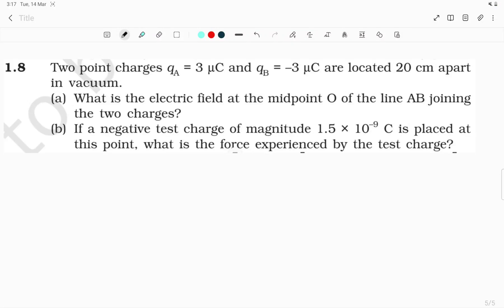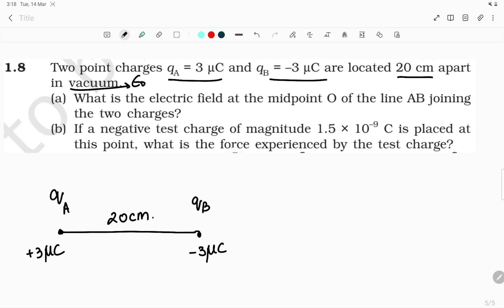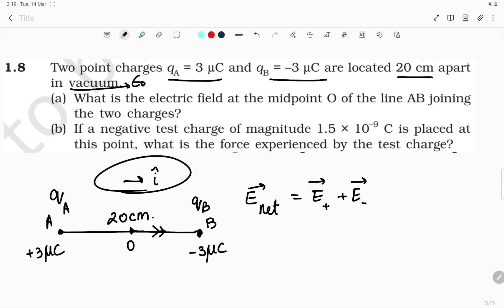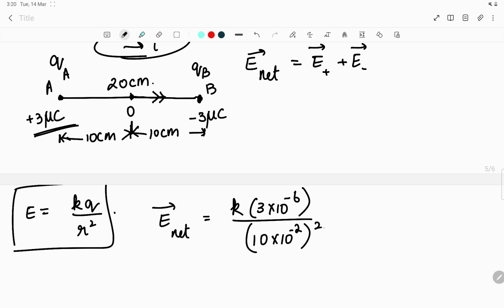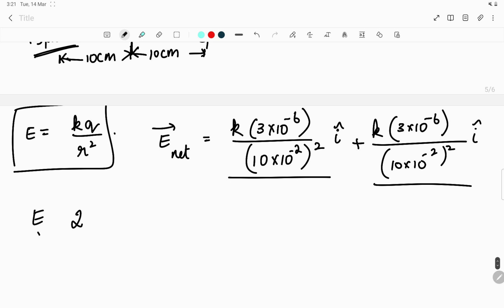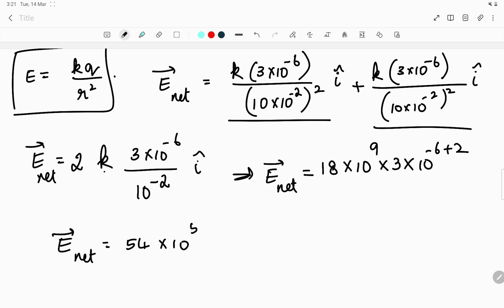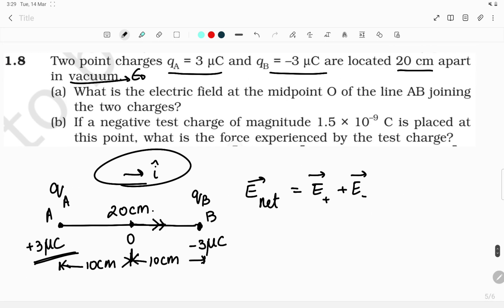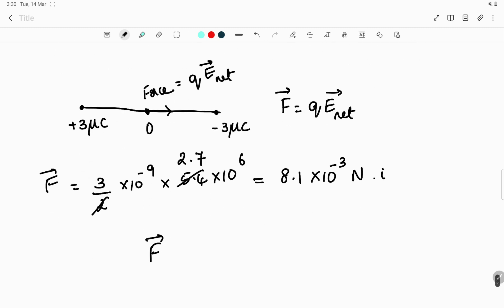1.8 NCERT exercise Class 12 Electric Charges and fields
1.8 NCERT exercise  Class 12 Electric Charges and fields